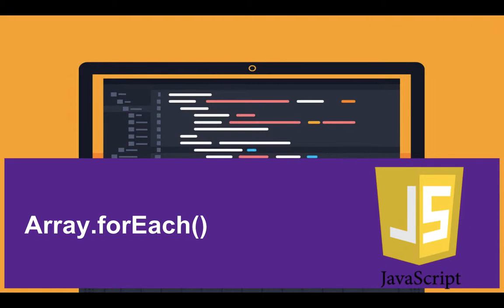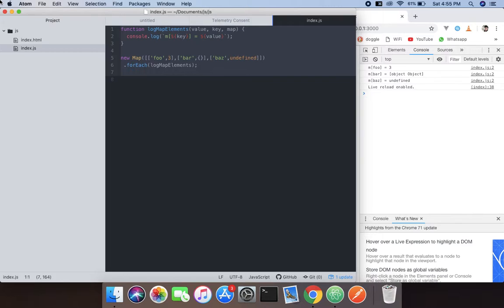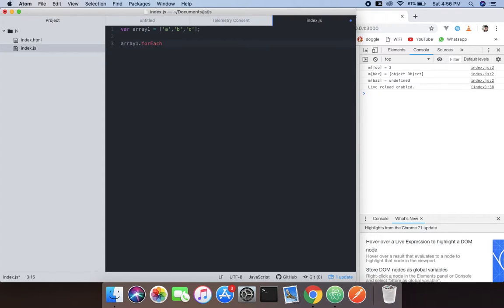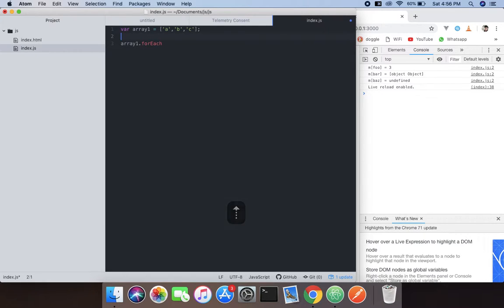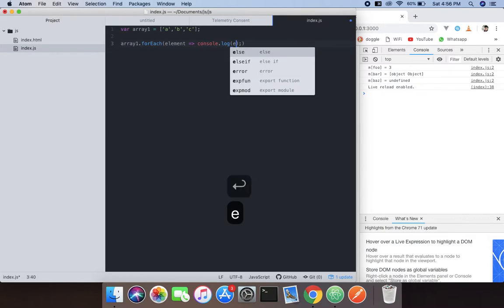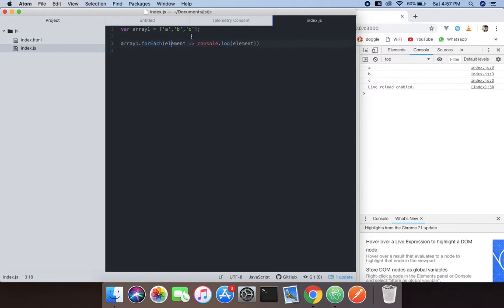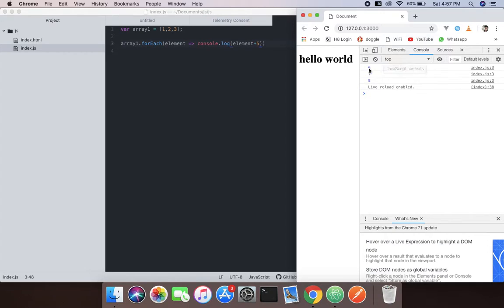Array.prototype.forEach()-JavaScript Functions-ES6/ECMA2015/JavaScript 2019/JS